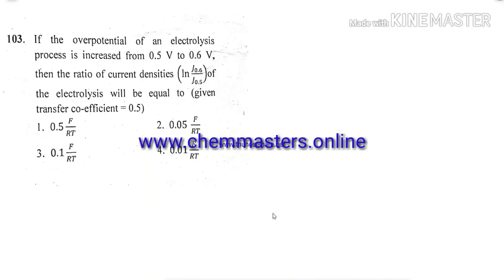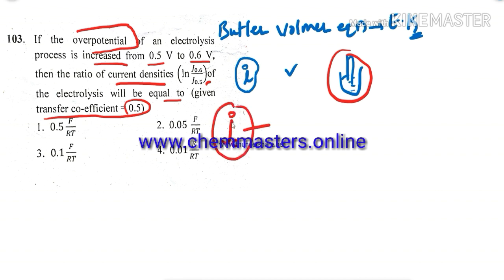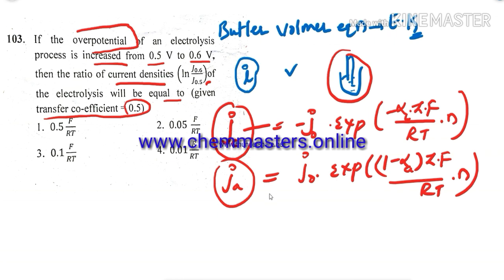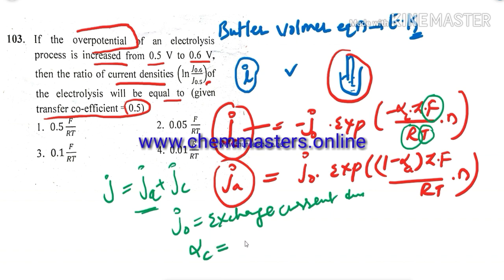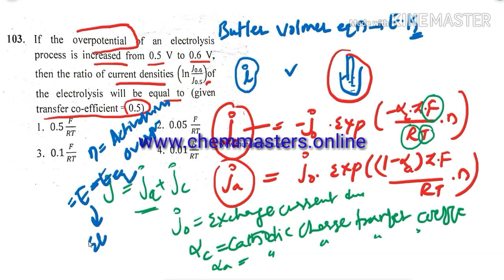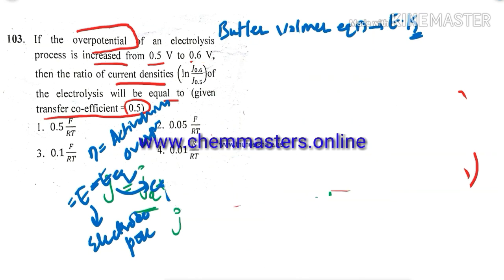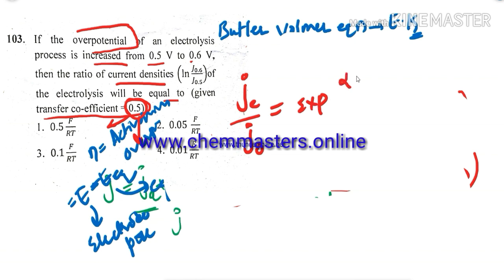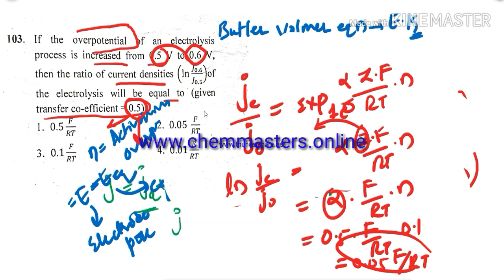Butler volmer equation|csir net june2019 chemical sciences|physical chemistry|CHEM Master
csir net june2019 chemical sciences|part-c|physical|Butler volmer equation.

video describes csir net june2019 chemical sciences part-c physical chemistry problem on Butler volmer equation which is the fundamental equation for electrochemical kineticsclick the below links for chemistry online lectures

online courses offered:csir net/gate/jAM/SET/M.Sc entrance chemistry